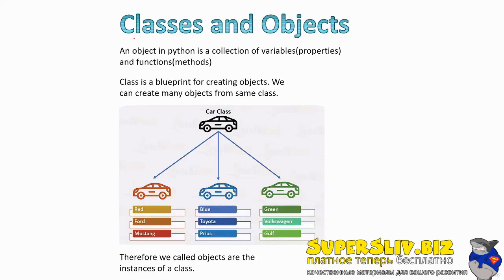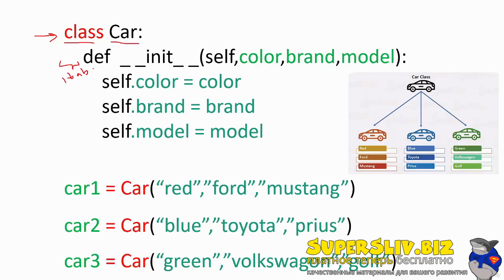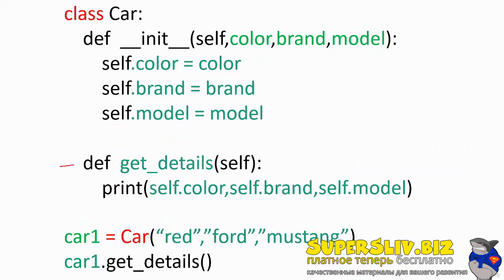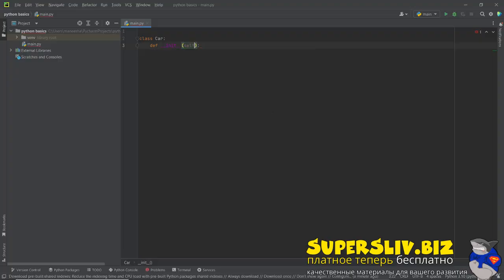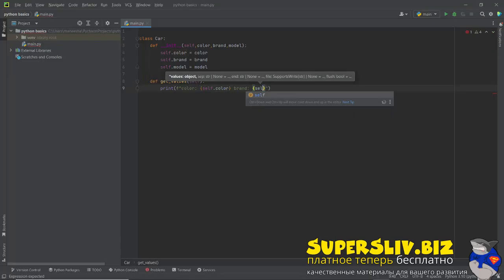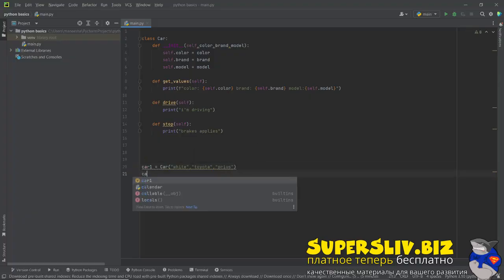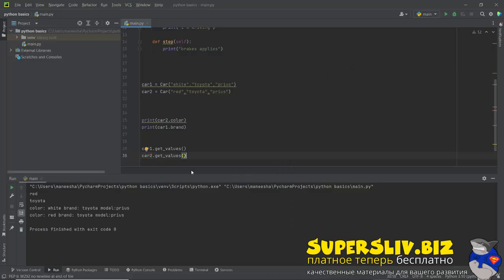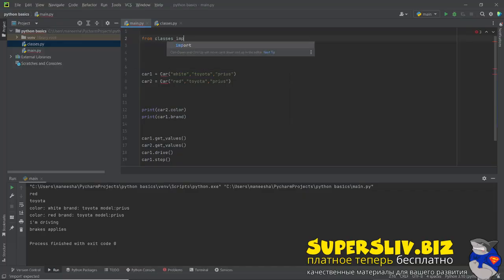12 Classes and Objects in Python